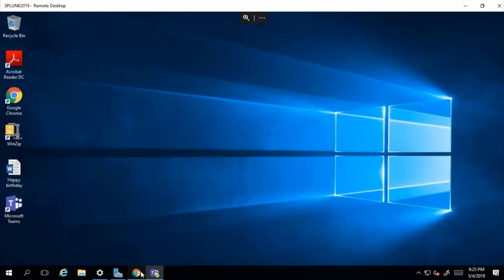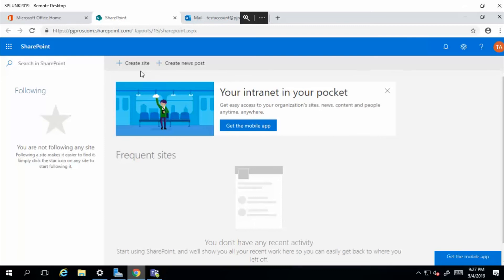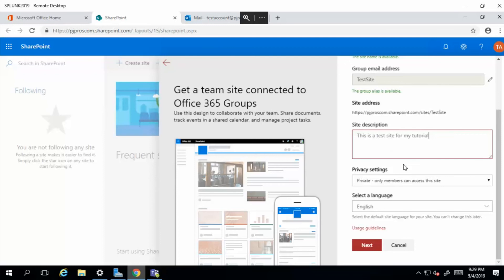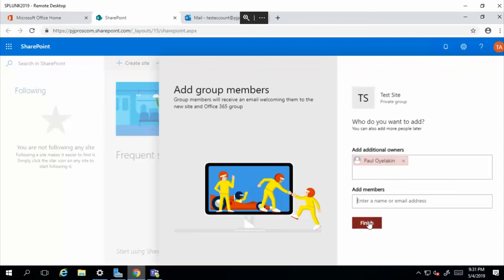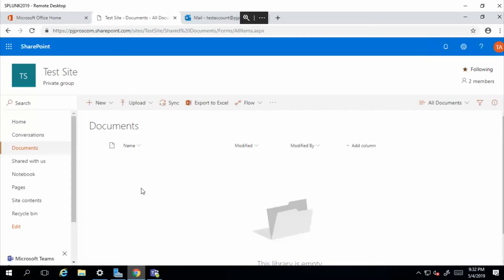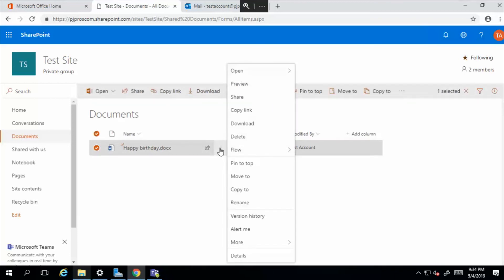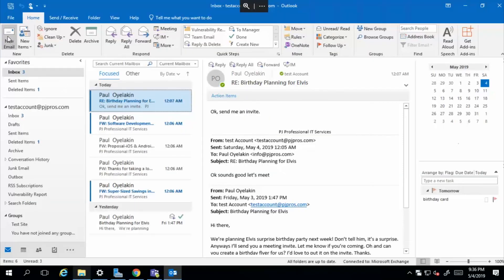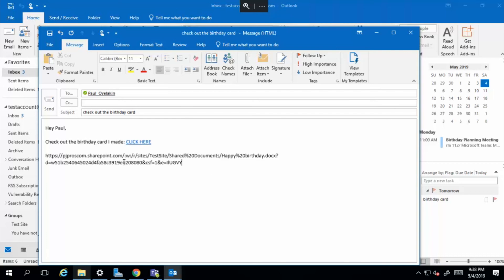O365 for Beginners Chapter 1 7 Intro to Sharepoint Part 1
full course is free and available on pjcourses.com

○ Creating a SharePoint Site
  ○ Setting site permissions (Owners and members)
  ○ Upload document onto sharepoint
  ○ How to set permissions on share a document on sharepoint
  ○ Using a hyperlink